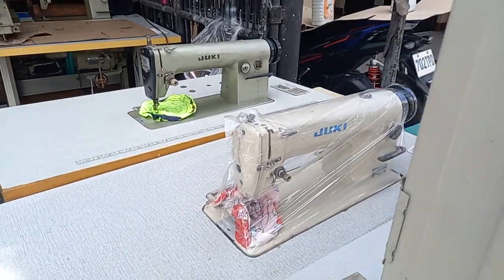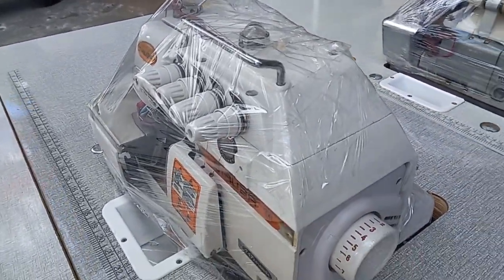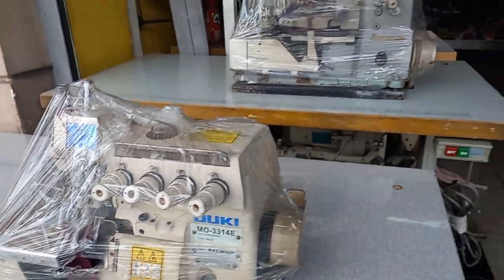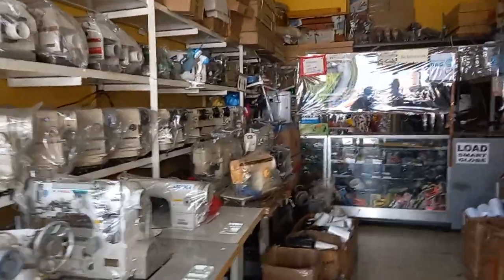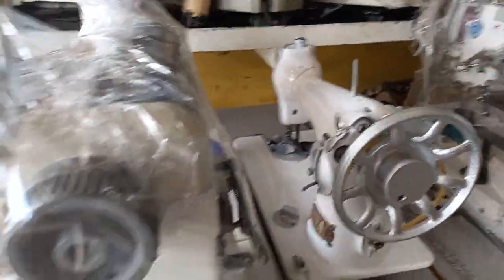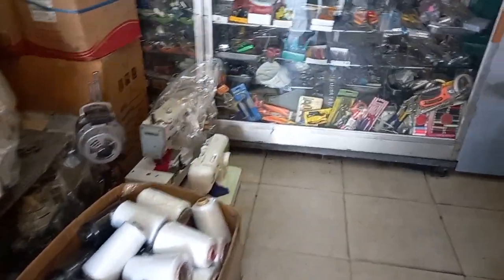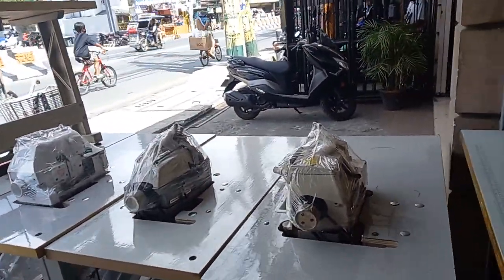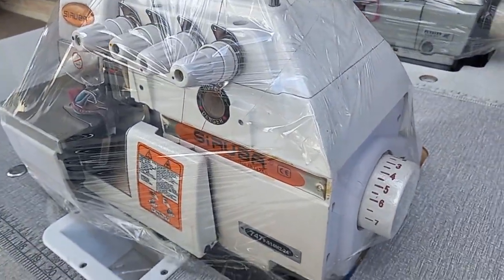IF YOU ARE LOOKING FOR A SEWING MACHINE IN A VERY AFFORDABLE PRICE COME HERE IN TAYTAY RIZAL